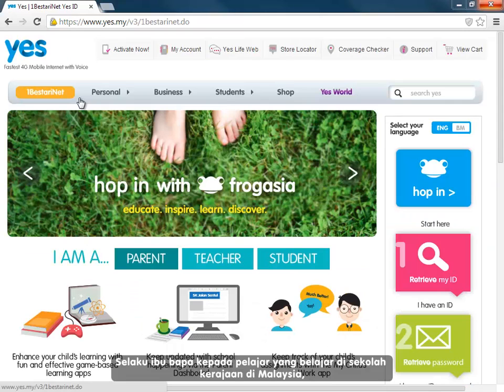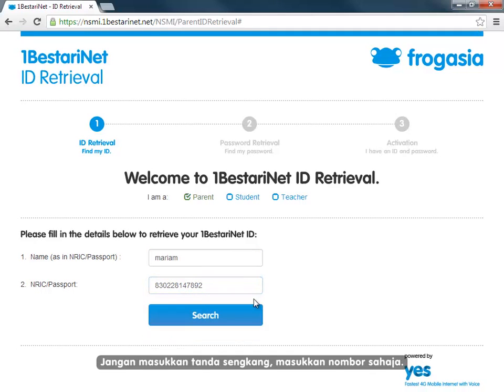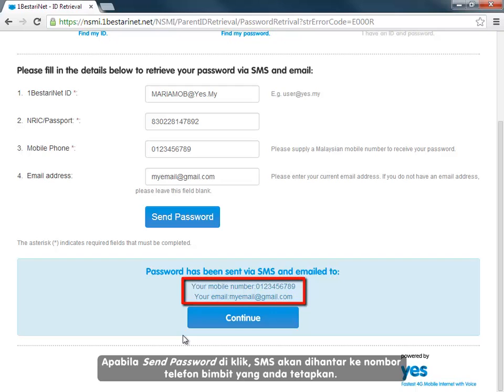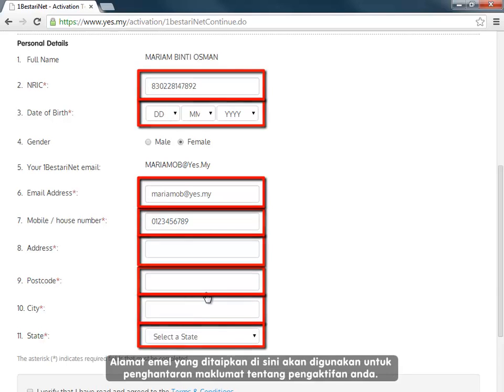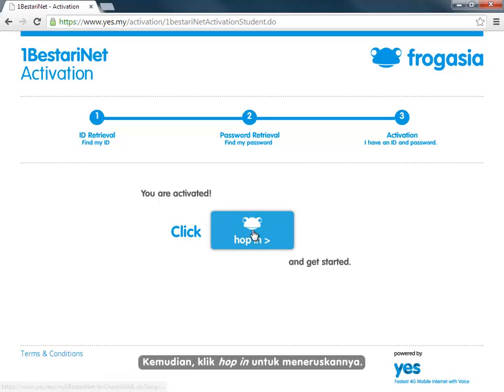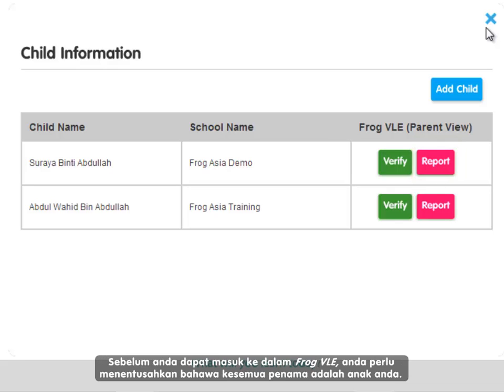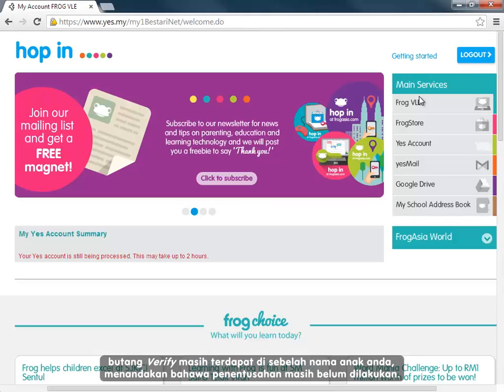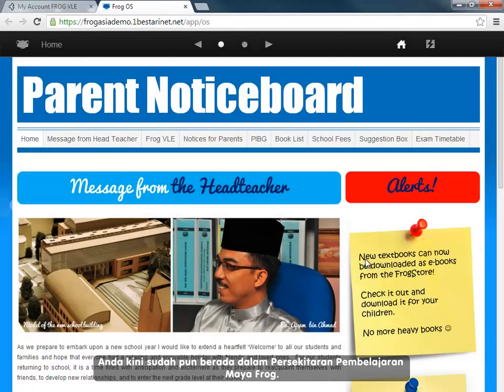Frog VLE - First Time Login For Parent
Tutorial Frog VLE

*source : yes.my